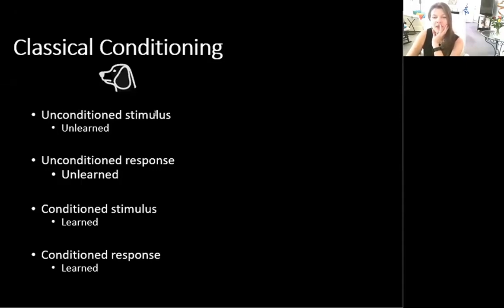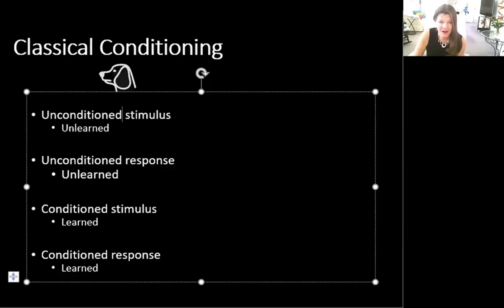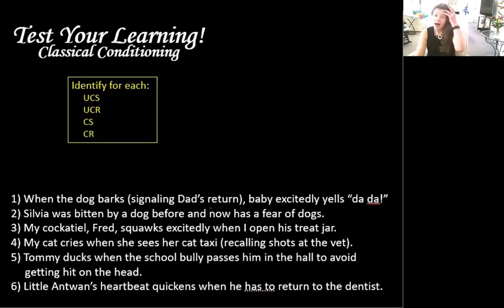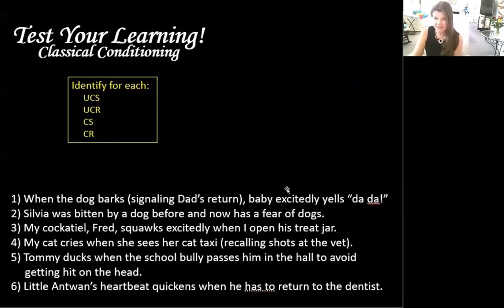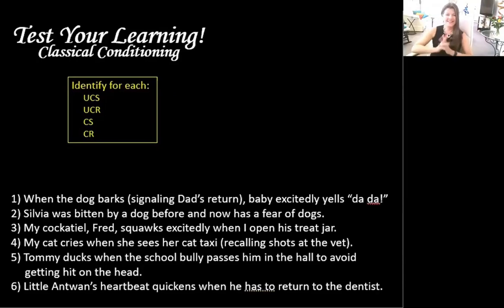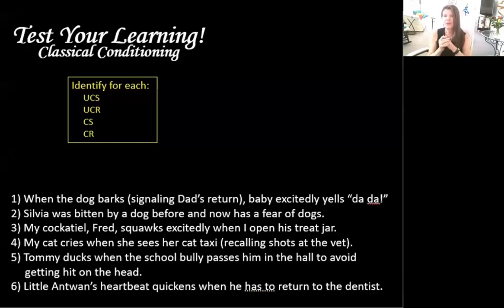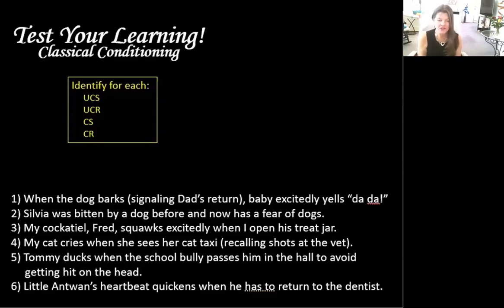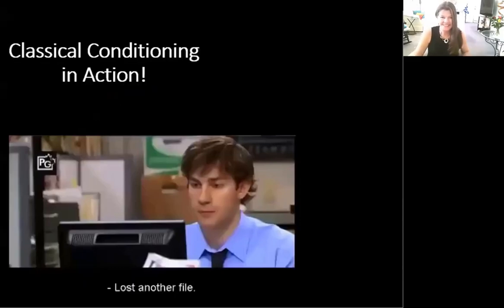Psy 101 Pt 6.2, Installing New Software